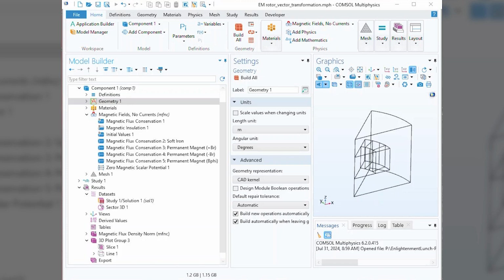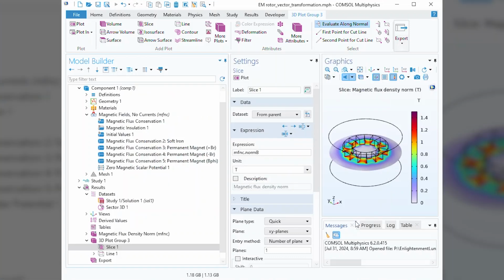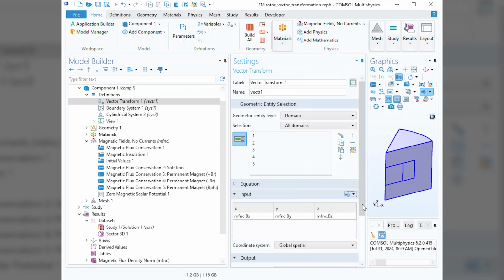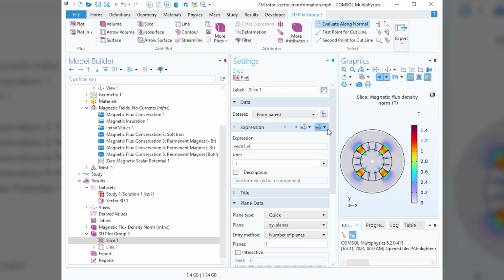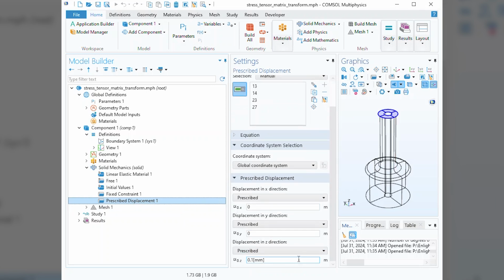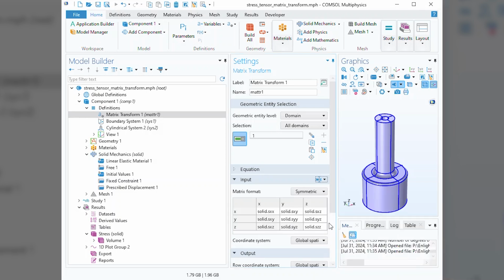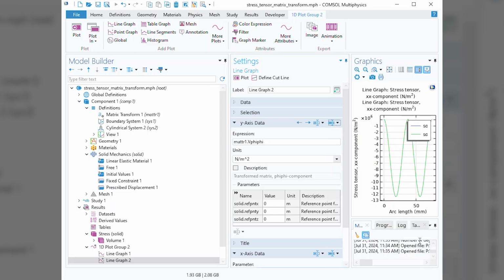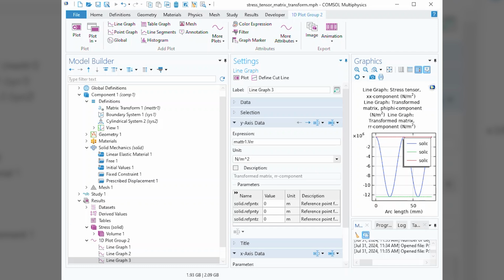Using the Transform Feature to Perform Transformation of Field Variables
In this video we will demonstrate how to use Transform feature to perform transformation of field variables from one coordinate system to another coordinate system. We will show two examples. In the first example, we will demonstrate vector transformation utility. The second example deals with the matrix or tensor transformation.